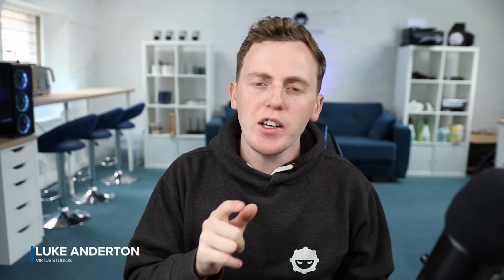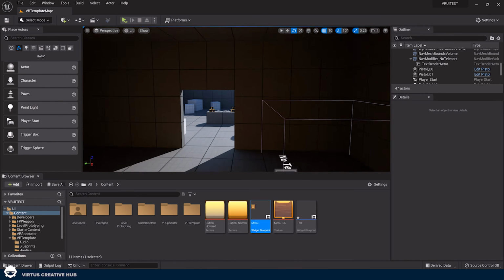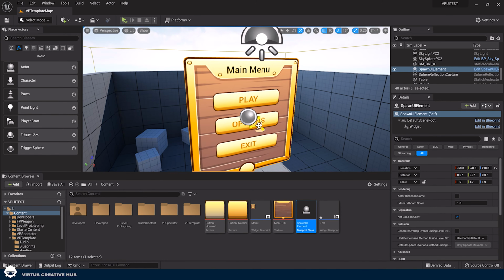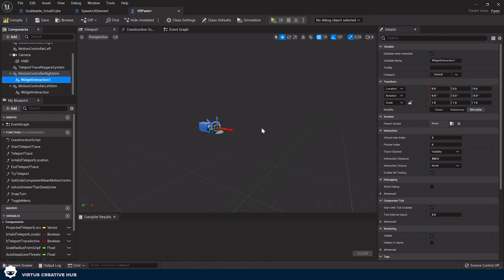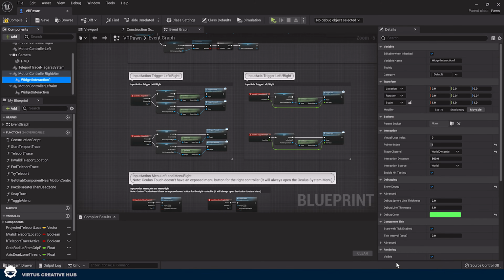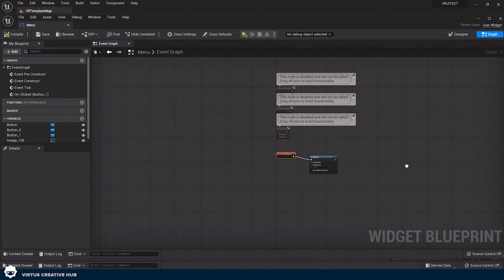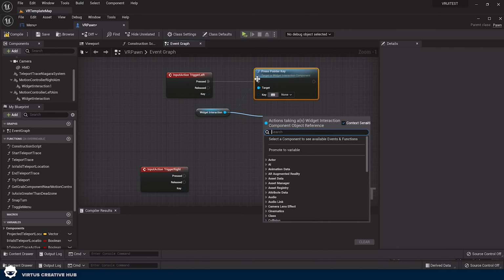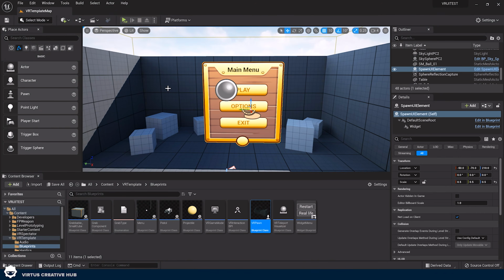Build User Interfaces In VIRTUAL REALITY For Unreal Engine 5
Ready to take your Virtual Reality experiences to the next level in Unreal Engine 5? This video will show you how you can build 3D user interfaces that you can interact with using your controllers.

00:00 - Video Intro
00:30 - Widget design and blueprint setup
04:00 - Widget interaction component
09:03 - Pressing buttons
12:43 - Final result
13:15 - Next steps